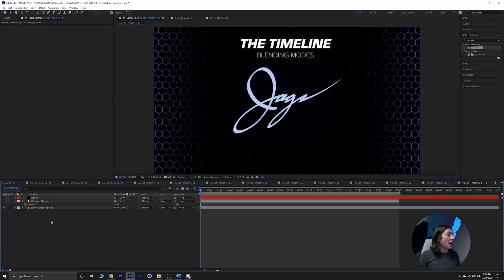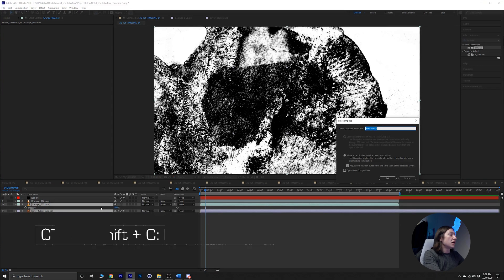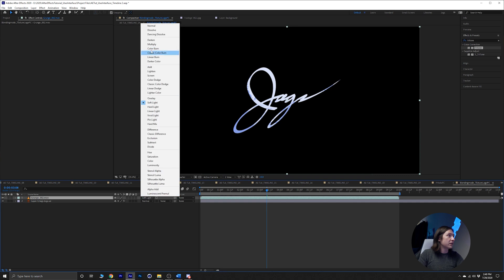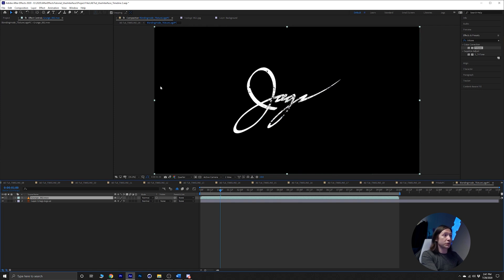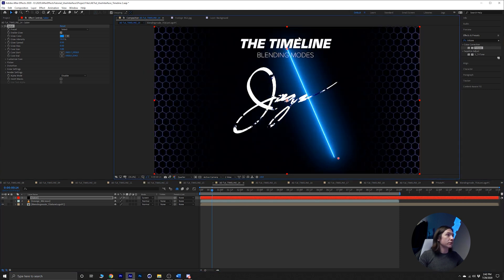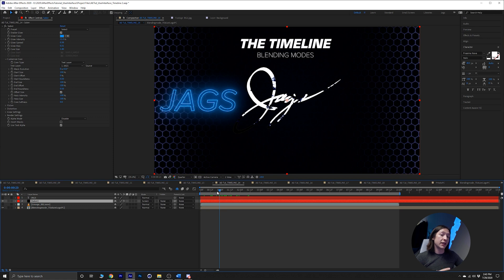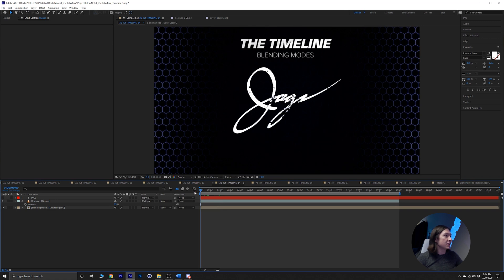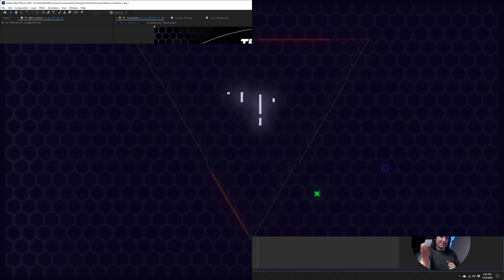Blending Modes - WTF is After Effects Basics Ep. 25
Want to spice up your motion design? Check out how to utilize Blending Modes!